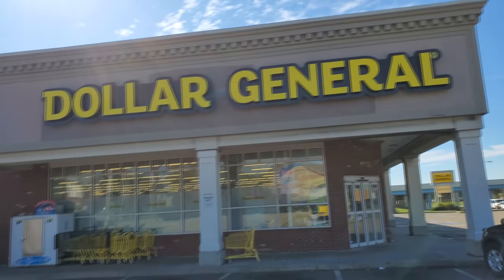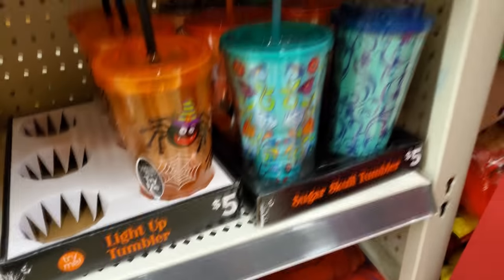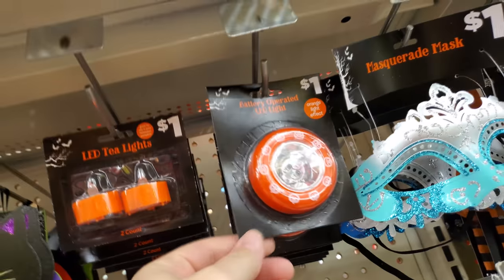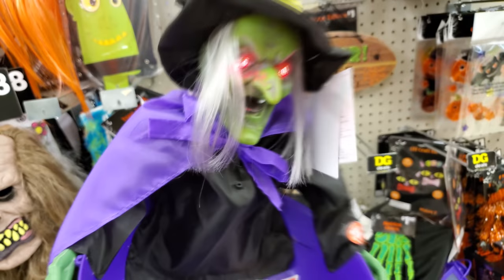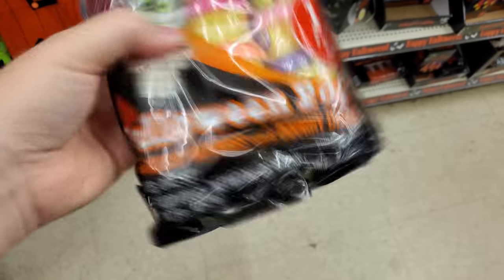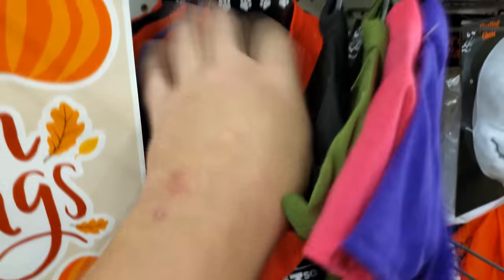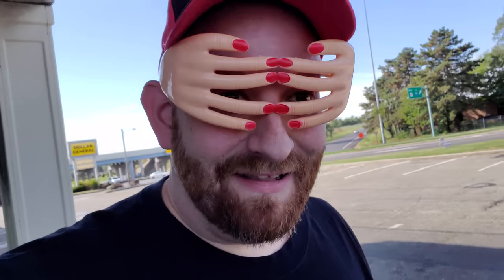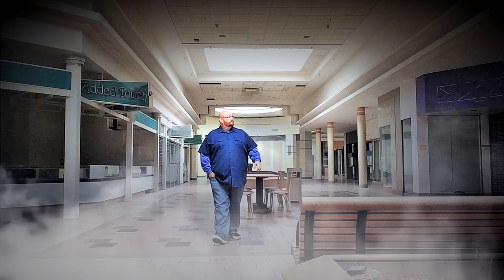HALLOWEEN 2019 at DOLLAR GENERAL !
OMG THEY GOT ME! Stopped by to film the Halloween goodness at Dollar General today!

Paul Unser